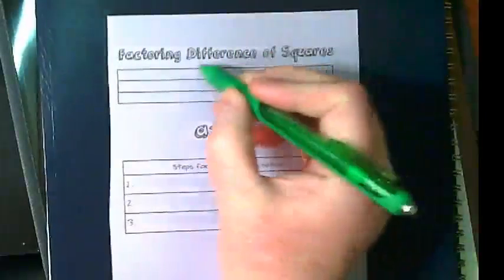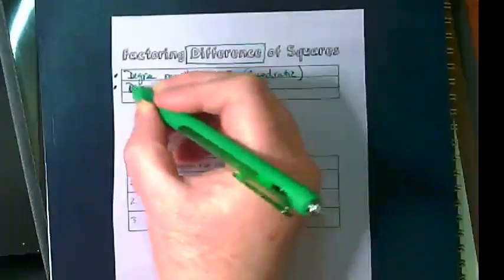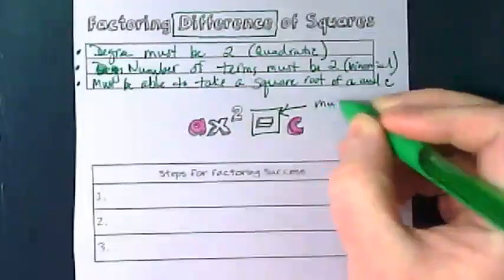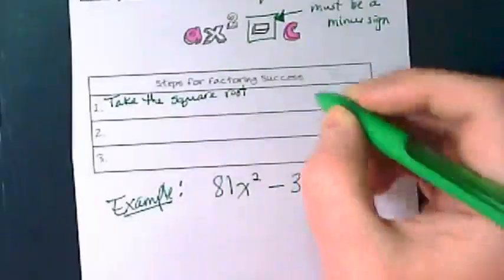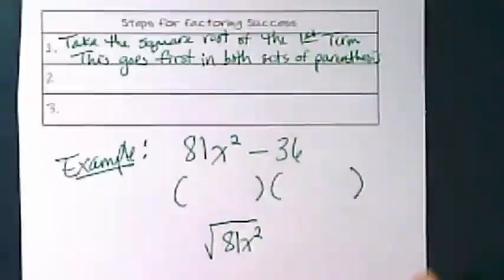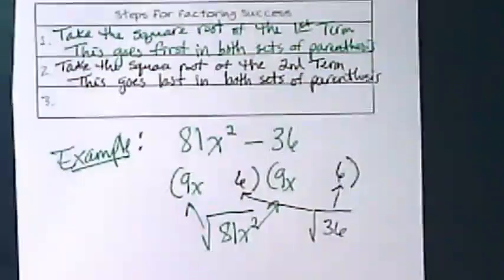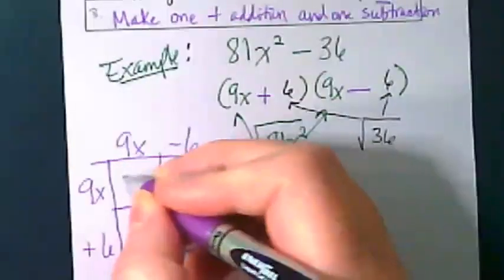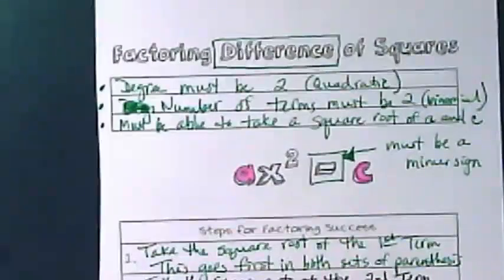Factoring Difference of Squares